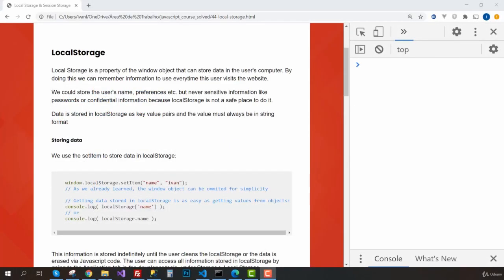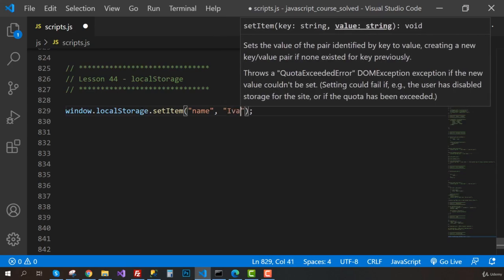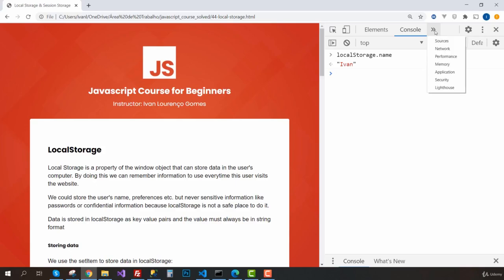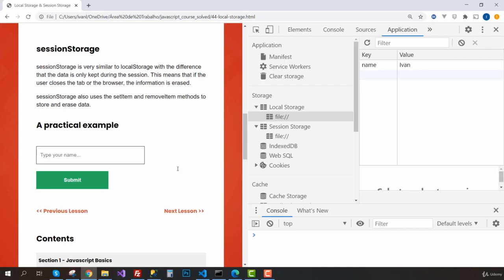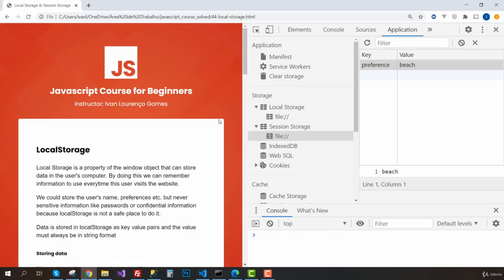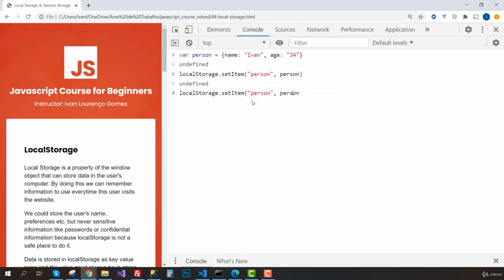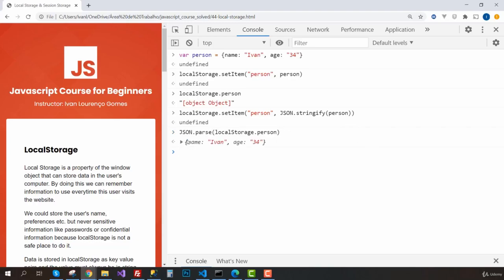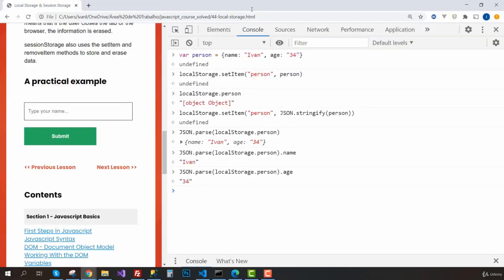Local Storage vs Session Storage in JavaScript | Web Storage Explained for Beginners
In this video, you will learn Local Storage and Session Storage in JavaScript and understand how browsers store data on the client side using the Web Storage API. This beginner-friendly tutorial explains the difference between localStorage and sessionStorage, their use cases, limitations, storage capacity, and data persistence. You will see practical examples of saving, reading, updating, and deleting data using JavaScript, along with real-world scenarios such as login data, user preferences, and temporary session data. This lesson is part of the Complete JavaScript Course for Beginners with jQuery & AJAX and is essential for building fast, user-friendly web applications without server-side storage. By the end of this video, you will confidently use browser storage in real projects and interviews.